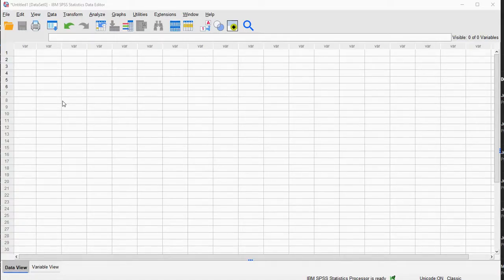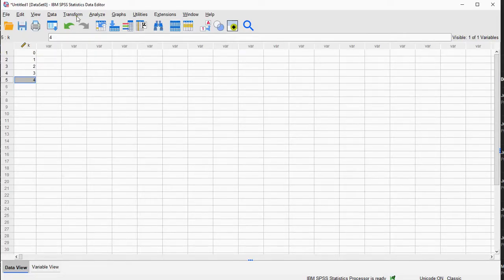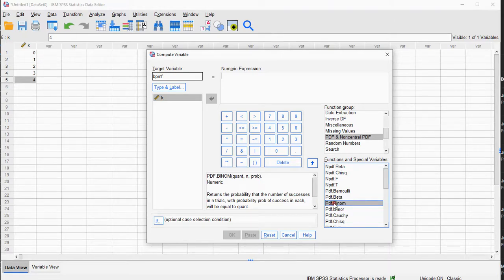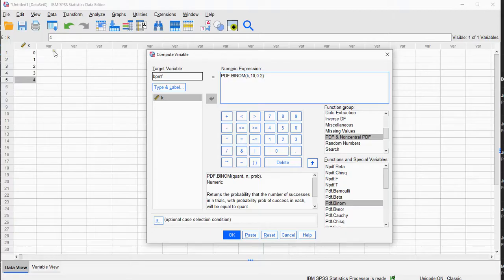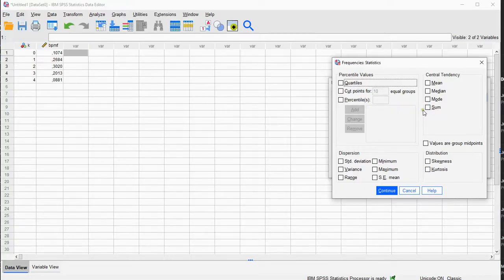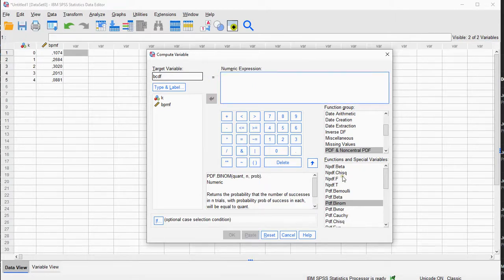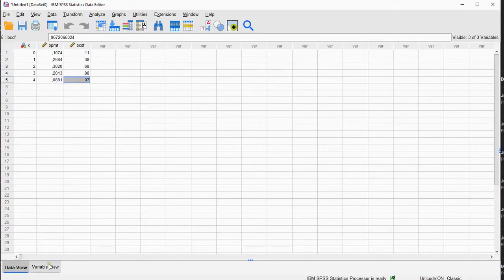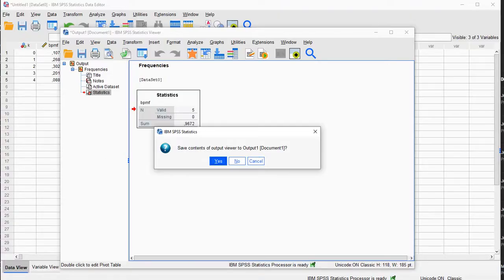SPSS - Binomial Distribution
Instructional video on creating a probability mass function and cumulative density function of the binomial distribution with SPSS.